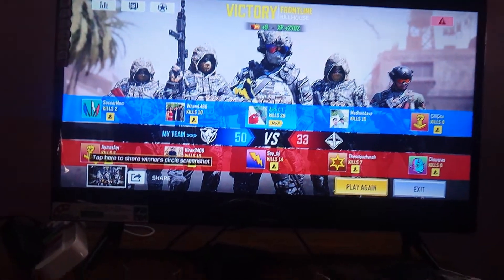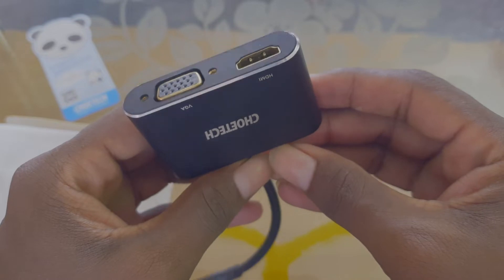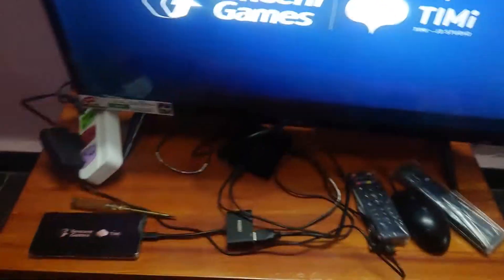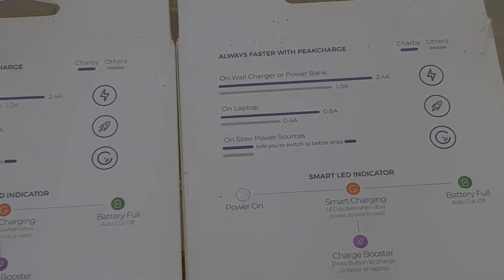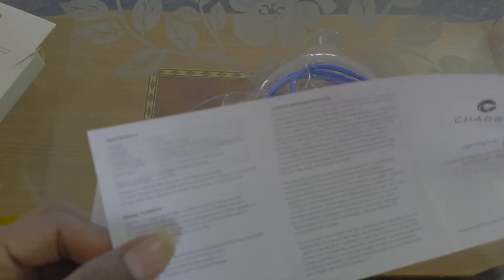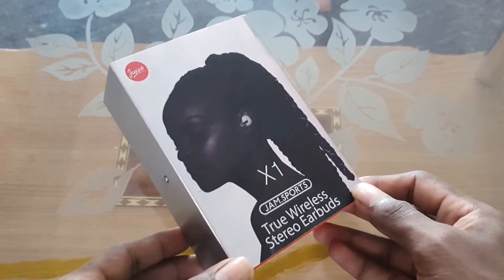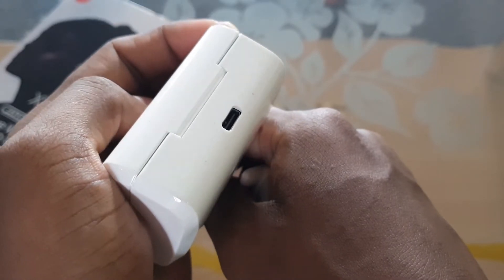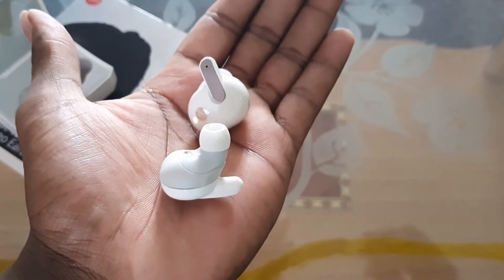அசத்தலான Top 5 சிறந்த Gadgets under 1000 Rupee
Today Tamil Review in அசத்தலான சிறந்த Top 5 Gadgets in Tamil.இது போல இன்னும் பல Tech வீடியோக்காக .

  THANK YOU ALL for your support
        அனைவருக்கும் நன்றி